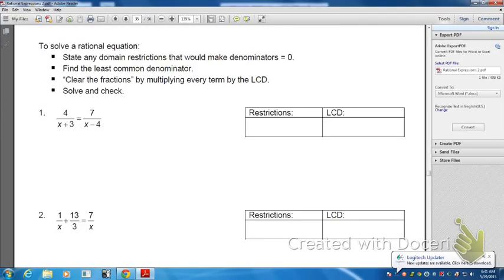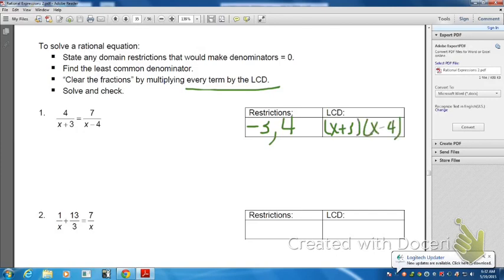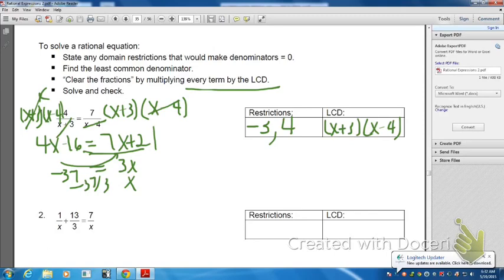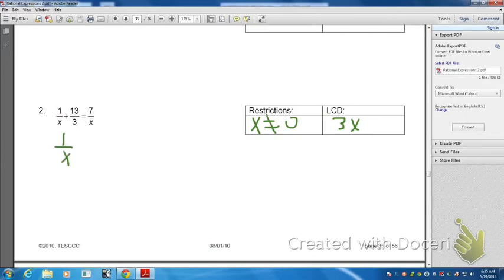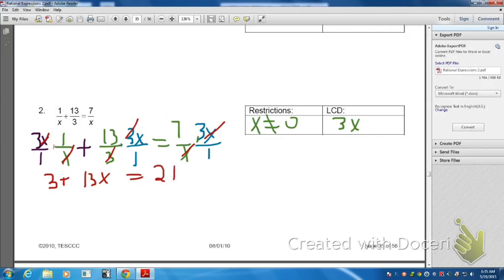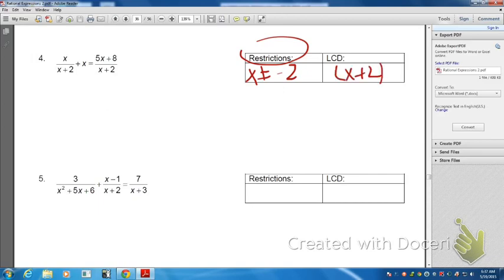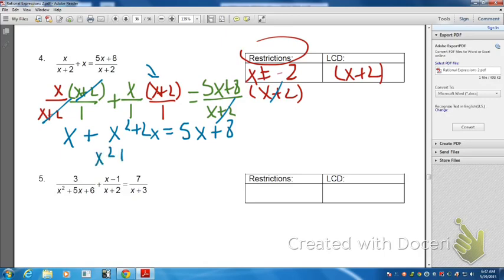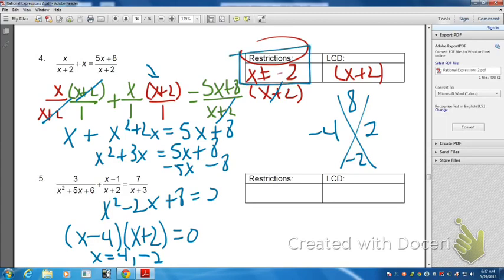Rational Equations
Lecture on solving rational equations